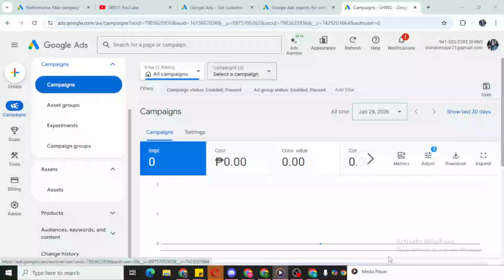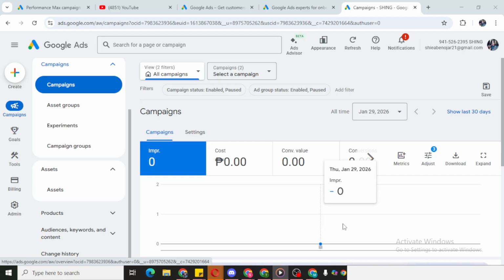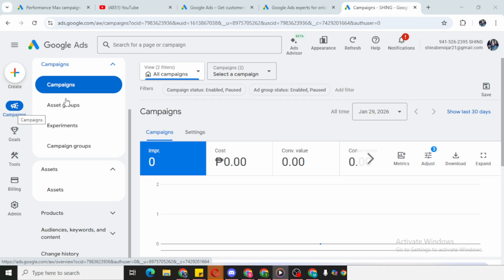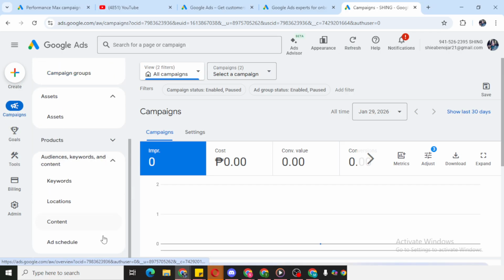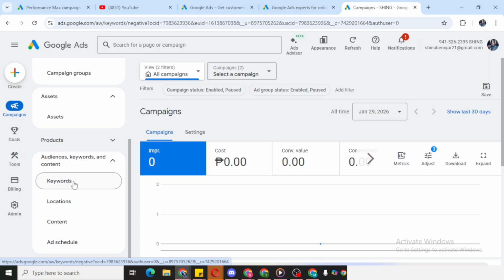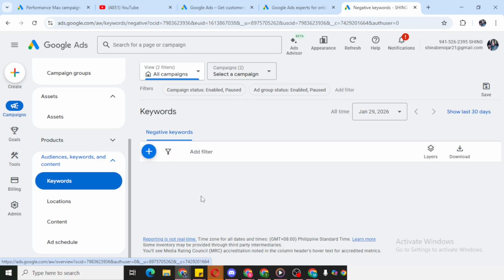How to See Google Ads Keywords (full guide 2026)